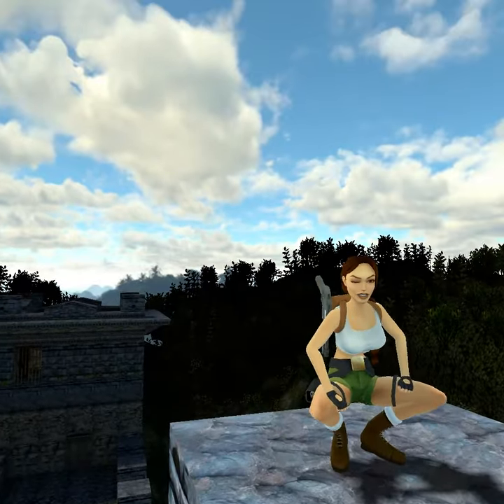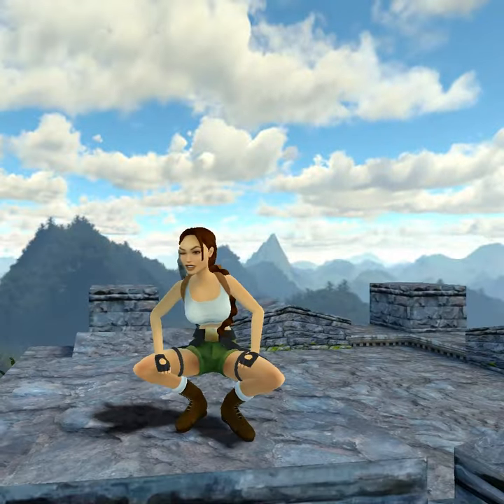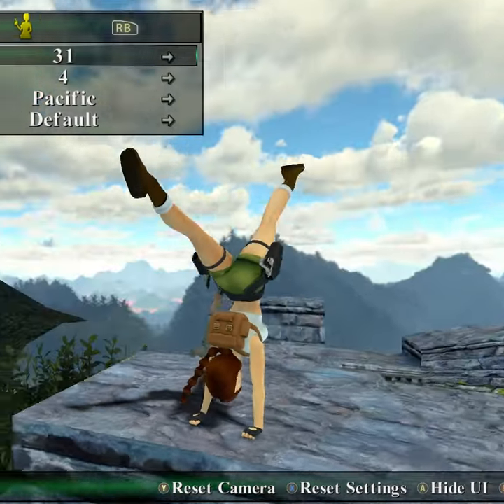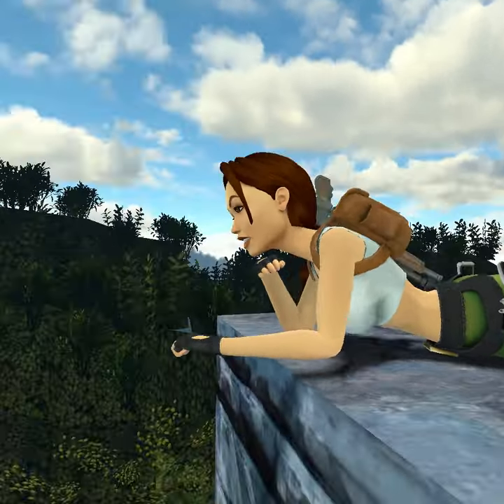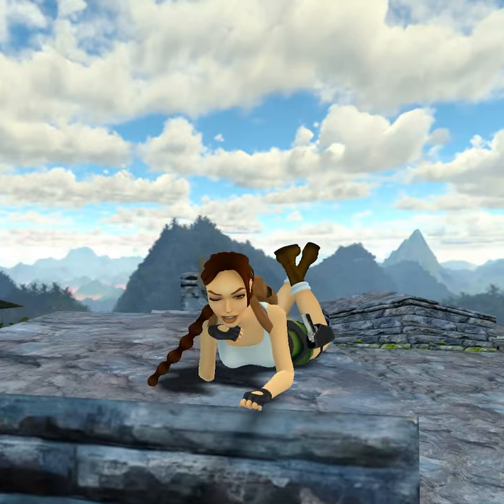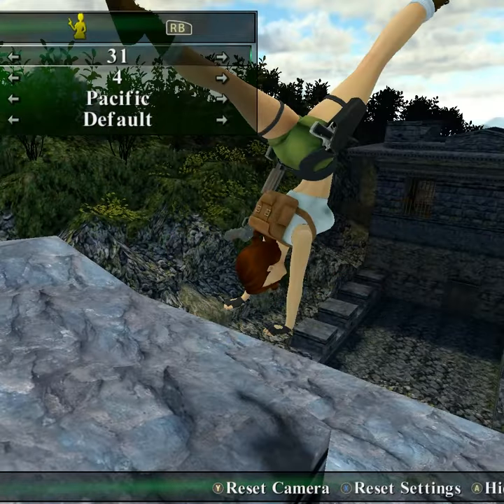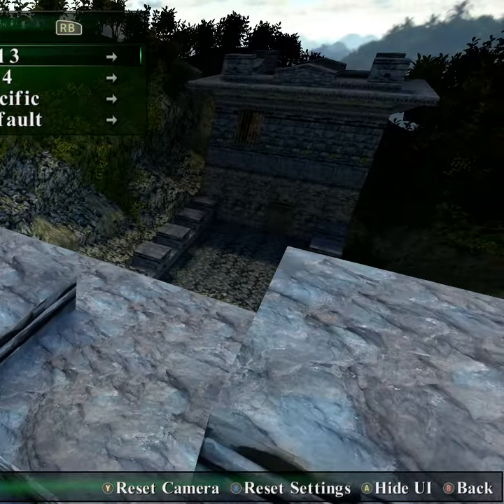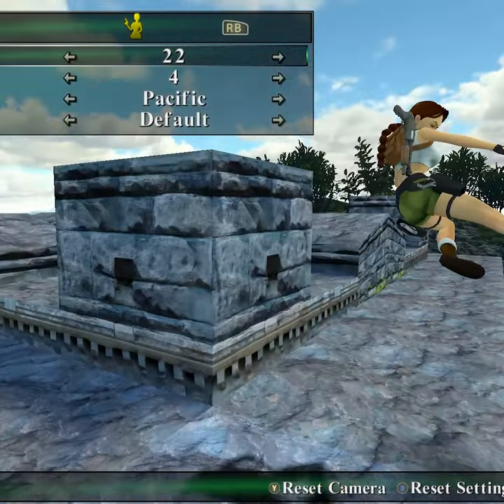Tomb Raider I-III Remastered new poses! Photo Mode patch 1.02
Watch full video for more info on update and mods! xD TR1-3 remaster now has 31 poses in photo mode, but only 8 are active by default, anyway the patchlog is by no means complete and it misses quite a few updates, which I try to show in videos, here we explore Greece, where Aspyr updated the graphics for skyboxes and ceilings even further from Epic Games leaked patch, with mountains, more vines and other vegetation, and better lighting... We also see fixed running water in Lost Valley and moving mud in India Jungle from Tomb Raider 3. Will be continued with St. Francis Folly, the level with changes to all main areas and a few secrets...

Let's play Tomb Raider I-III Remastered with mods, with EGS update patch installed and other mods for FMV Lara, new textures, models, weapons, and looks. I will be going for all secrets, most pickups and enemy kills. I will add info here if needed. Full walkthrough

All Poses unlocked mod (I didn't use this one but edited the .txt myself)

Oh and Steam update files work on GOG version, just backup your steam_api.dll and .exe files before updating (good old games is always DRM-free).

Steam game description:

Tomb Raider I-III Remastered Starring Lara Croft

Discover Lara Croft’s Original Adventures, Lovingly Restored

Play the Original Three Tomb Raider Adventures: For the first time ever, play the complete experience with all expansions and secret levels on modern platforms in this definitive collection.
Included Game Titles

    Tomb Raider I + Unfinished Business
    Tomb Raider II + Golden Mask
    Tomb Raider III + The Lost Artifact

Key Features

Solve Ancient Mysteries: Uncover treasures of the ancient world by solving puzzles and unraveling mysteries lost to the ravages of time.

Globe-trotting Adventure: Follow Lara Croft around the world and face off against deadly foes and dangerous myths.

Lovingly Restored: Experience the classics boasting upgraded graphics, with the option to switch to the original polygon look at any time.